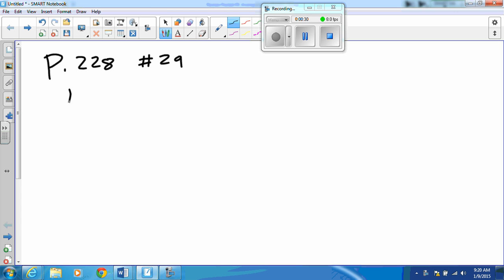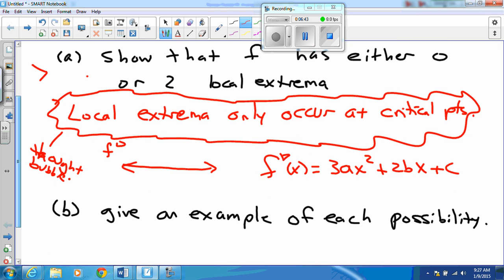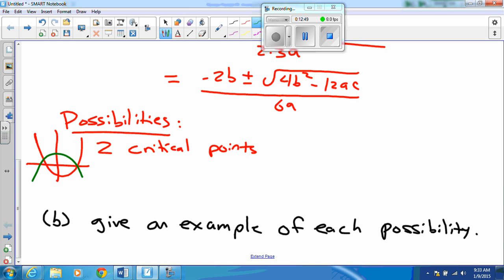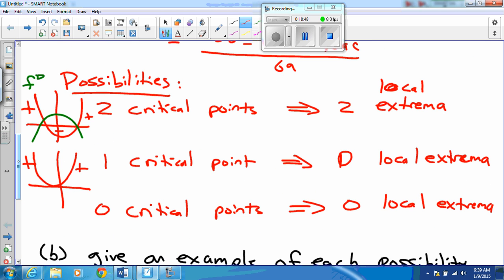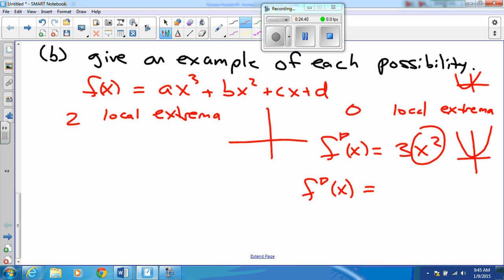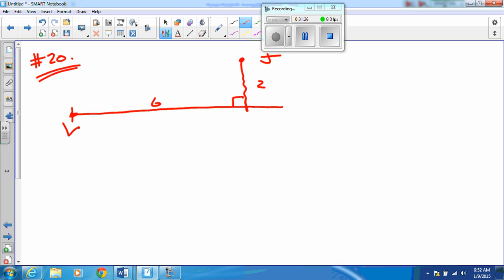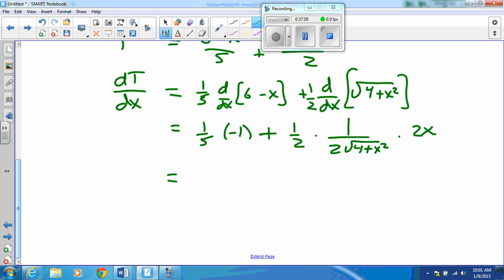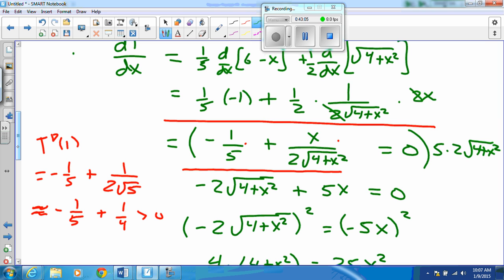Jan 9 More optimization